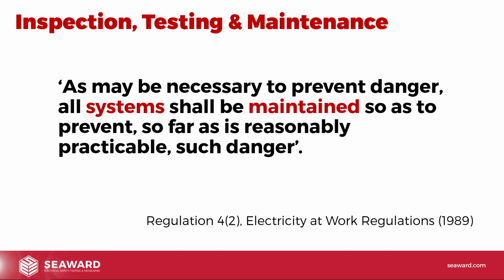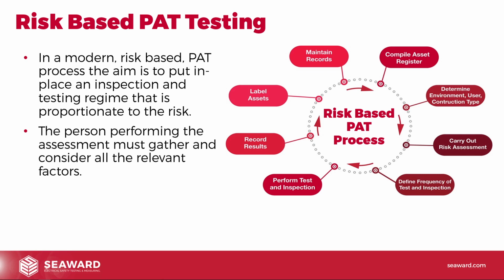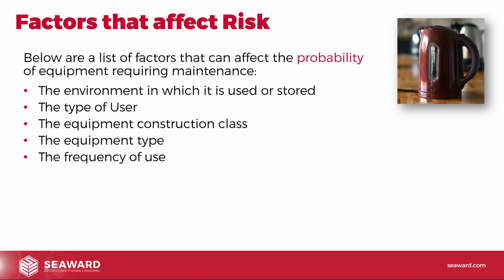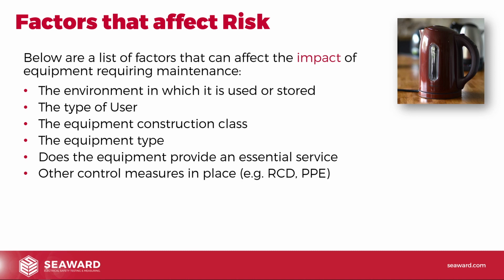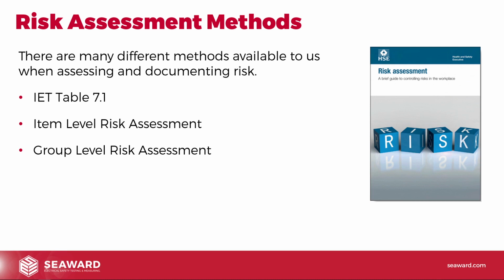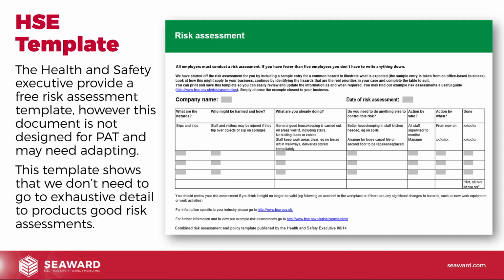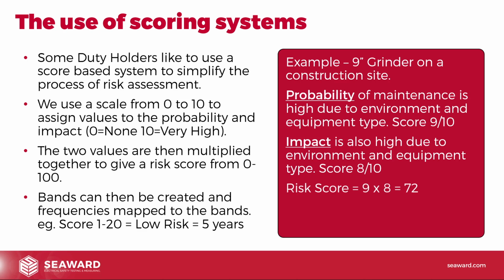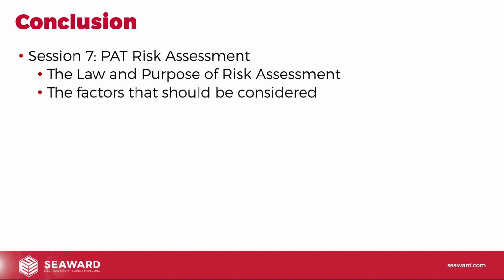PAT Refresher Webinar Series Session 7 - PAT Risk Assessment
In this session we will look at the process of designing a risk based PAT management system. We will cover how to perform PAT risk assessments and what control measures we can introduce to lower risk levels.

Sign up for all upcoming sessions and view other past sessions